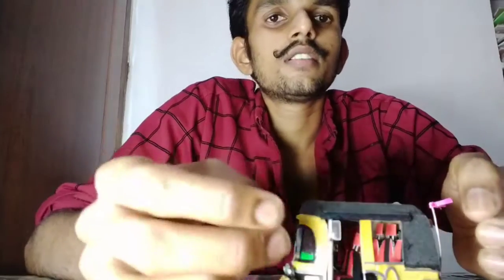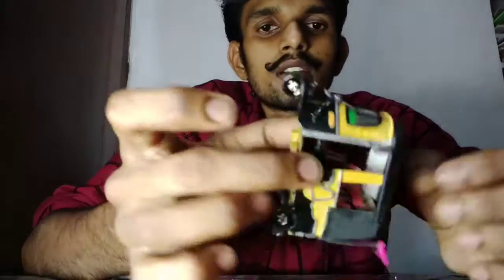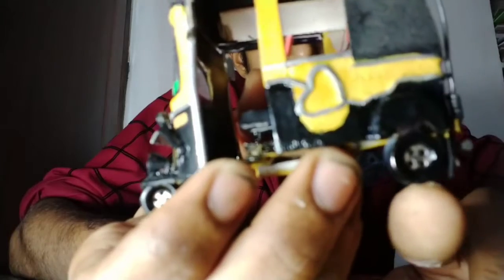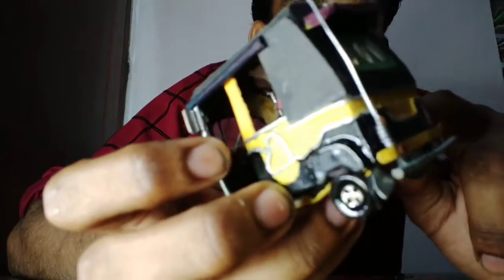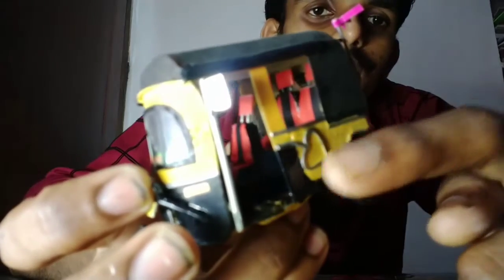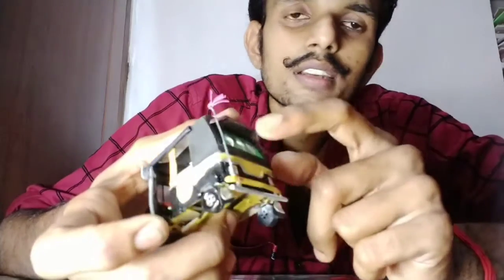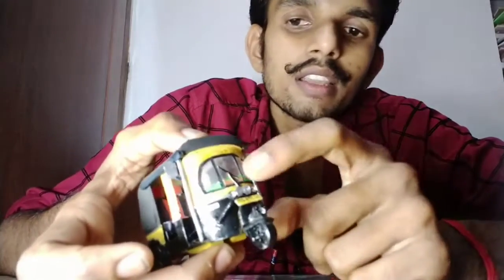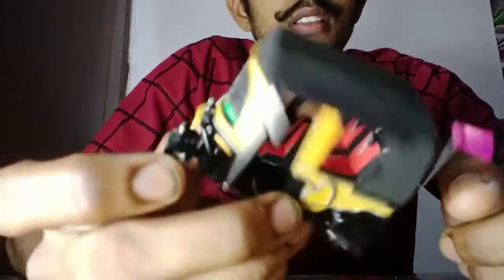Lock down+craft=miniature craft